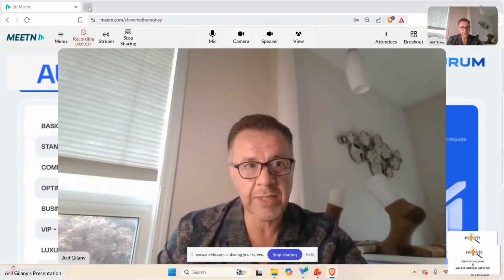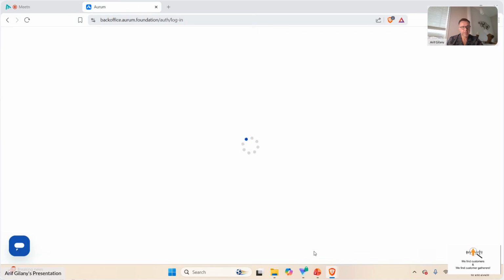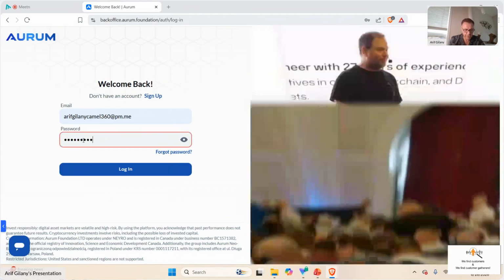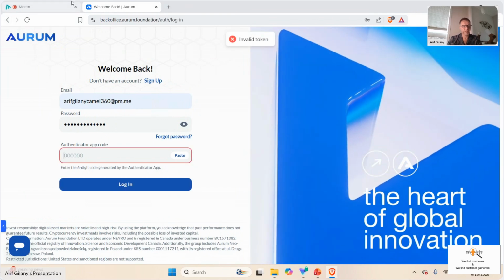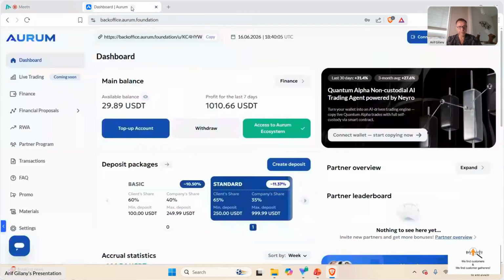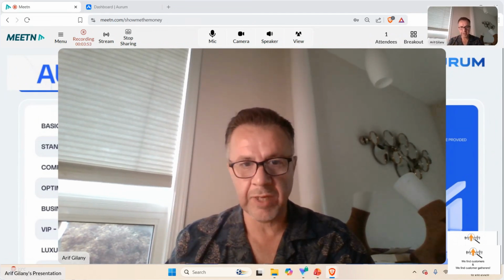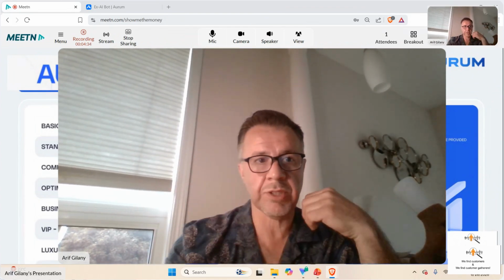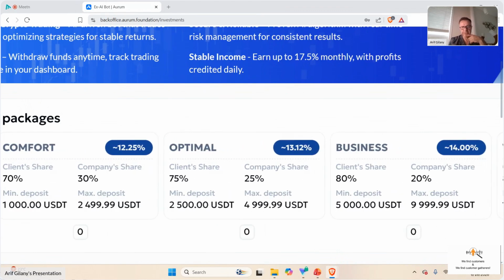Step By Step Aurum Account Set Up USA & Canada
🌍 🚀 Aurum Foundation – Registration Process

👉 Register Here:
Aurum Foundation Global Team

⚠️ Important (For Canada & USA Users)

When entering your phone number, please select:
“USA Minor Island” (+1)
This ensures proper connection to the global platform.

📩 Support & Questions

🎯 2026 – The Year of Debt Freedom

Are you carrying credit card debt?

This can be your turning point — a year to move forward with clarity, control, and alignment with your financial future.

🎥 Live Sessions: “Show Me The Money”

🕒 Session Times (ET):
• 11:00 AM
• 1:00 PM
• 3:00 PM
• 7:15 PM

🌍 Wellness & Opportunity

💡 Let’s Make 2026 Your Year

Health. Wealth. Alignment.